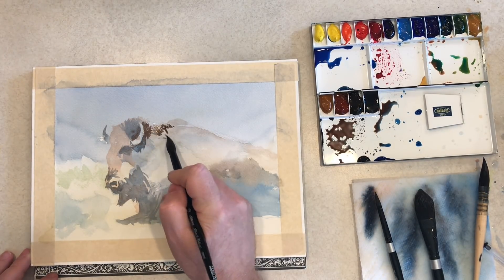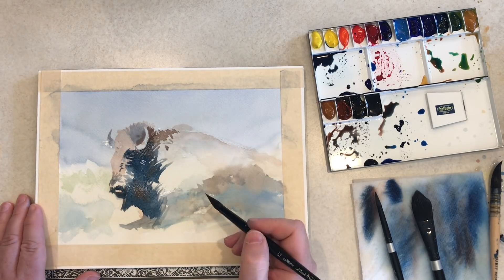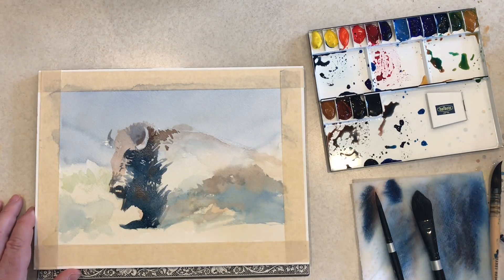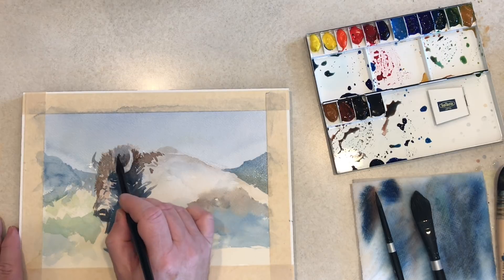Painting a Bison - 30x30 Direct Watercolor Challenge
The first painting to begin a month long, 30 day challenge to paint 30 paintings in 30 days.  The challenge is organized by Marc Taro Holmes of Citizensketcher.com.